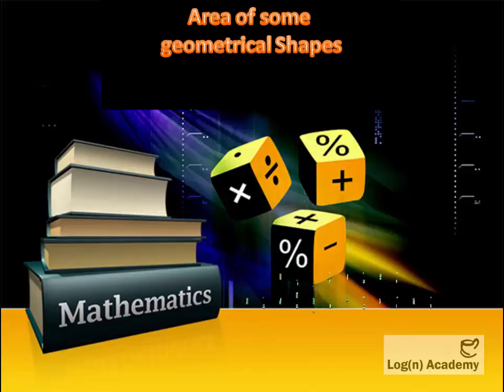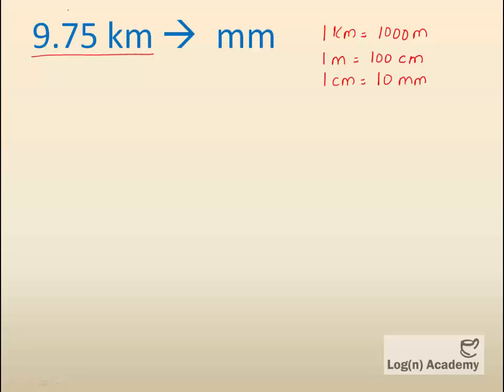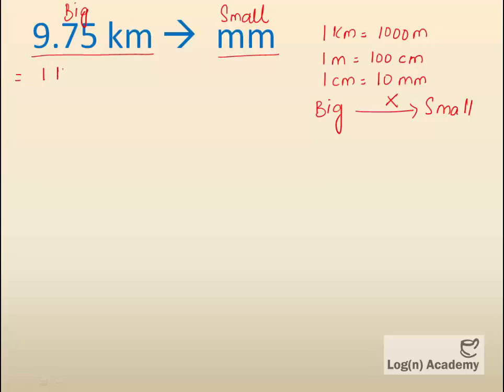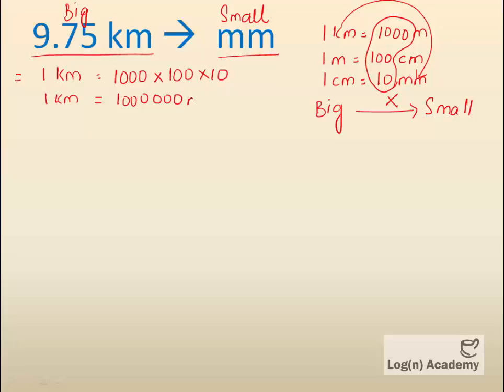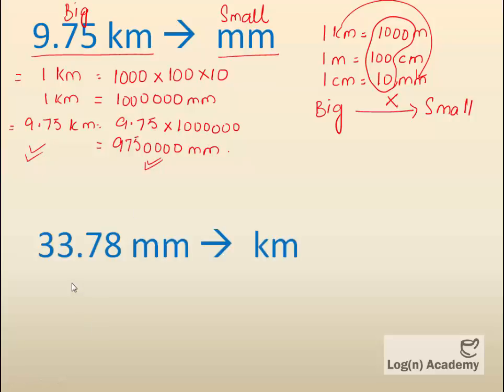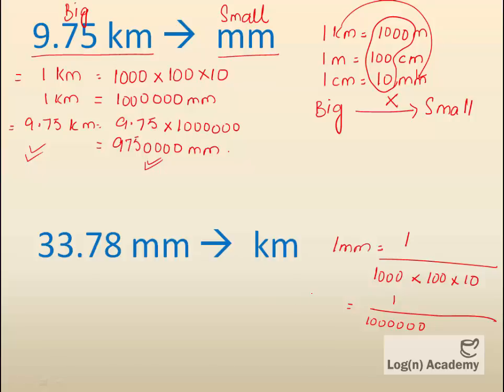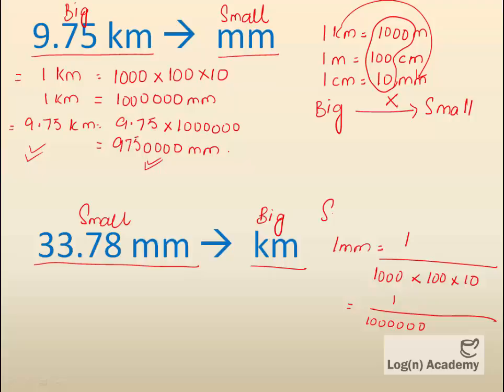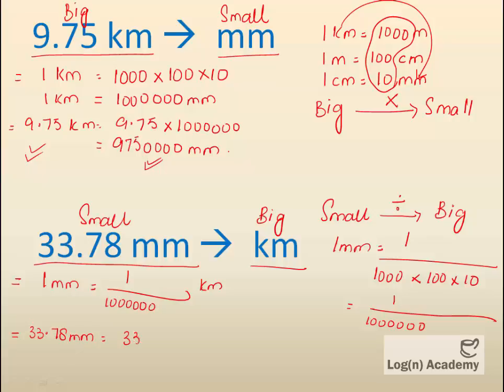Buzjani Maths Series- Units of conversion - Part 4 - Urdu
This video talks about Units of conversion.

Buzjani maths series is designed for IGCSE O level students (Cambridge International Examination) covering  Syllabus "D" Book-1.

This series is in URDU language.